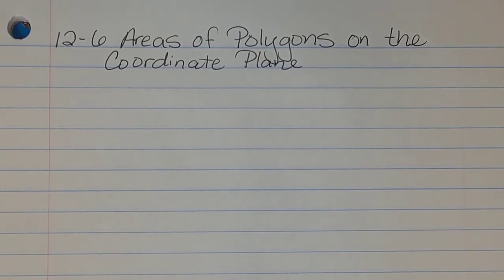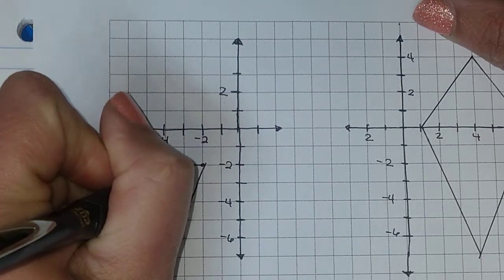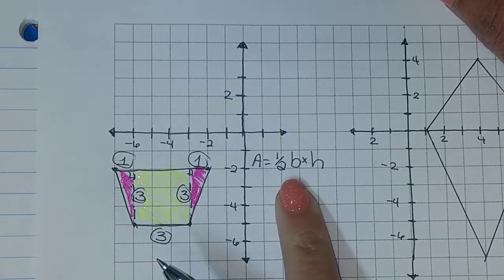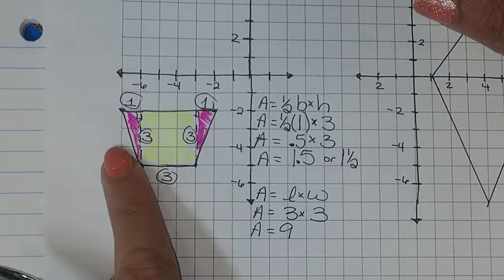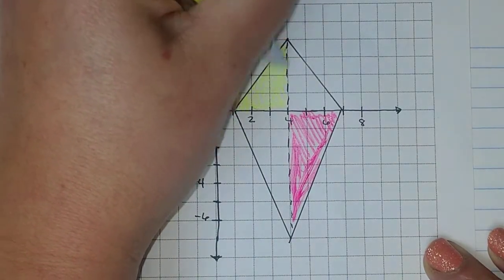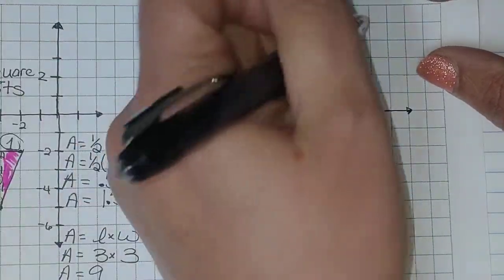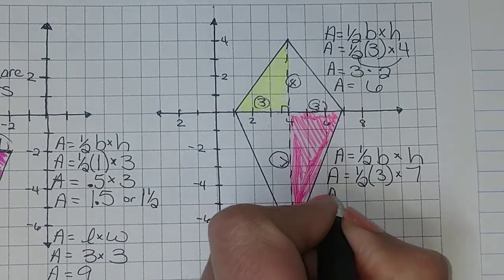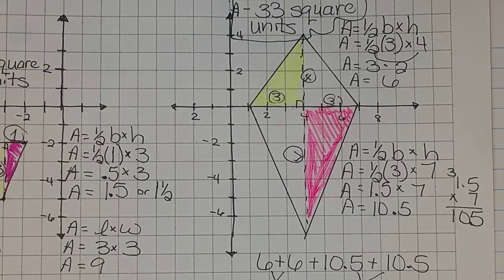Ms. Seiler's Math Lesson Topic 12 Lesson 6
In this lesson we will be going over Topic 12 Lesson 6 Areas of Polygons on the Coordinate Plane. We will look at the formula to solve problems as well as working through a couple problems.